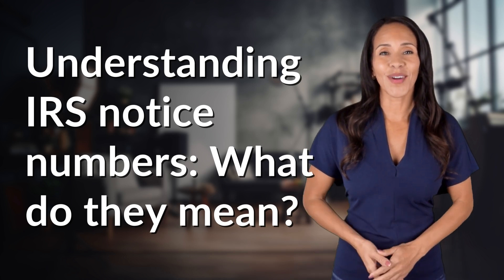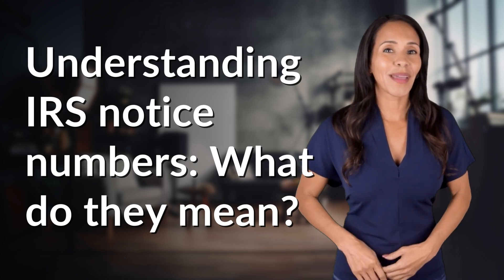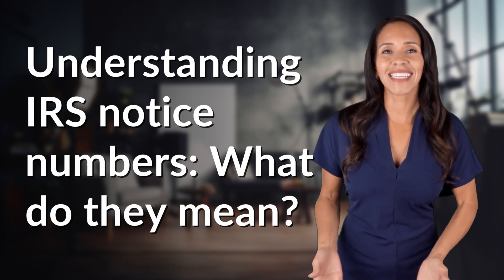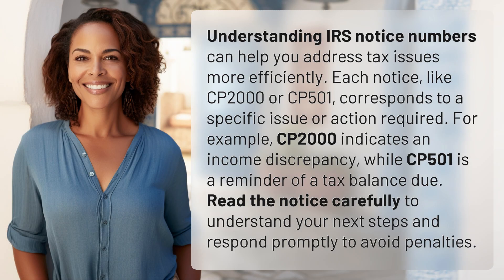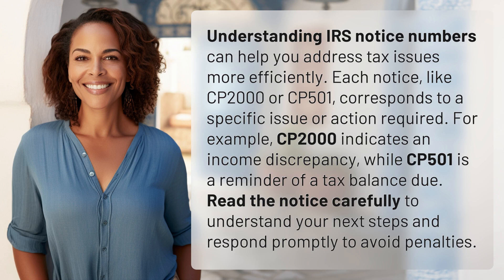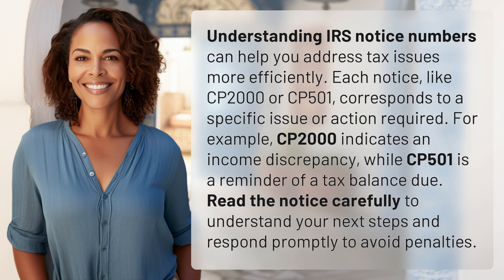Understanding IRS notice numbers: What do they mean?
Decoding IRS Notice Numbers: What You Need to Know 👉 IRS Notice Numbers Explained 👉 Learn how to decipher IRS notice numbers like CP2000 and CP501 to quickly resolve tax issues and avoid penalties. Stay informed and take prompt action by understanding the implications of each notice.

Laura S. Harris (2024, May 23.) Understanding IRS notice numbers: What do they mean?
    🌐 AskAbout.video